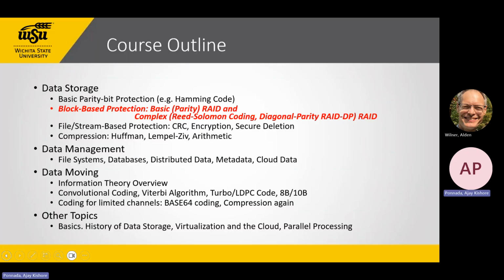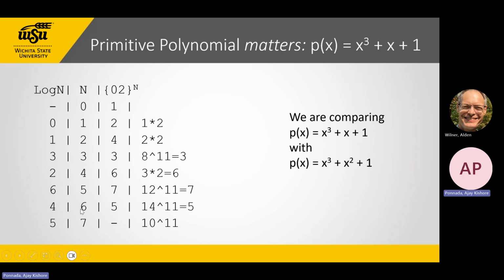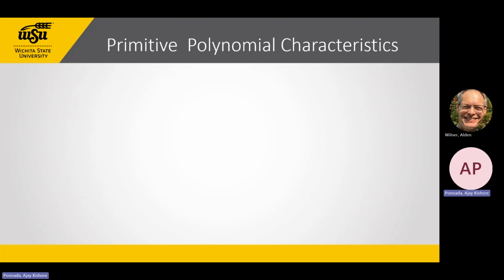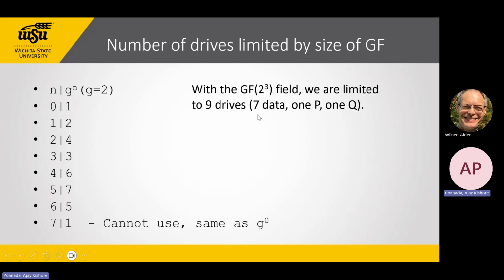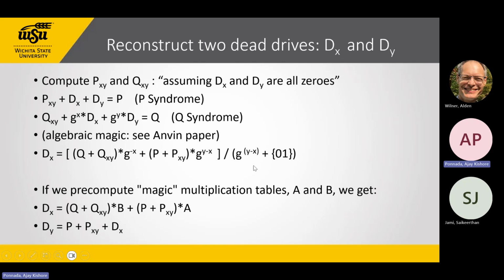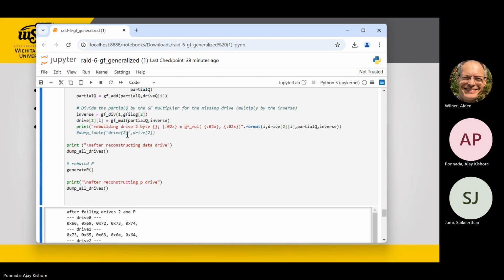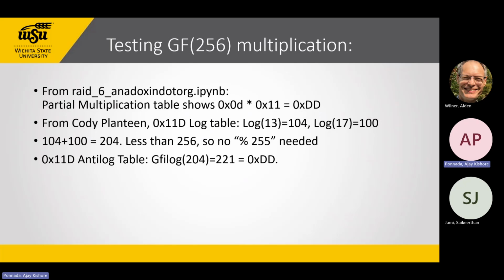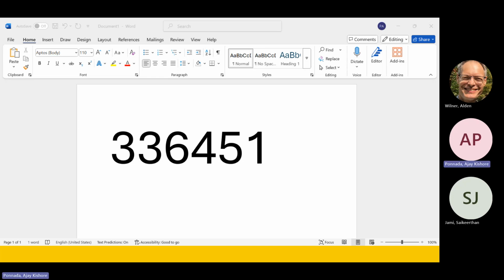RAID 6 by Ajay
This lecture covers Raid 6. The same lecture slides explained by professor Wilner will also be uploaded after this.